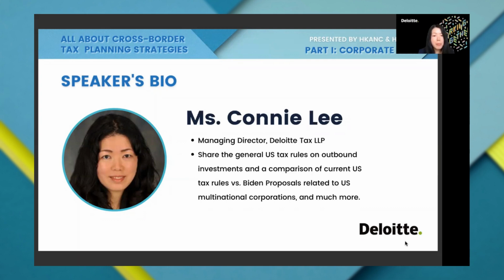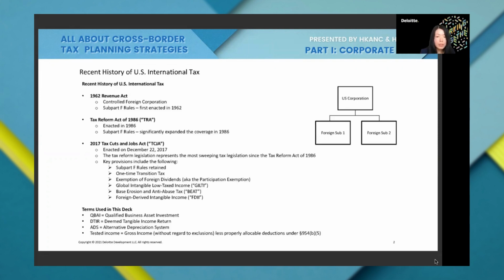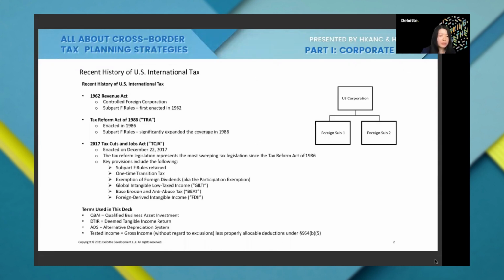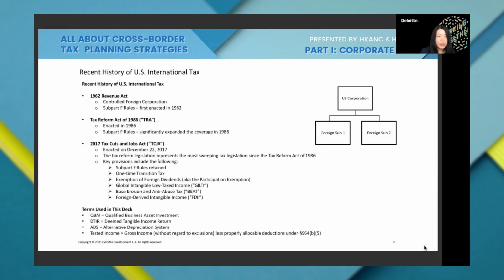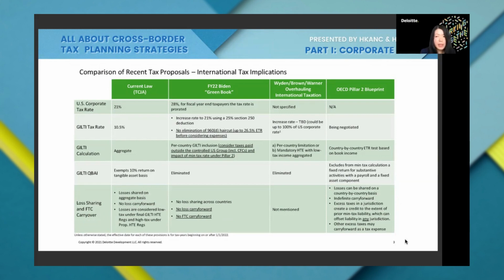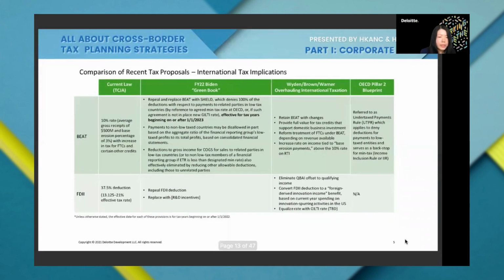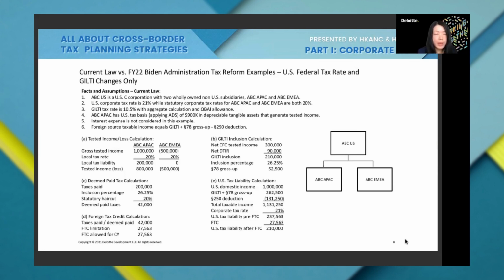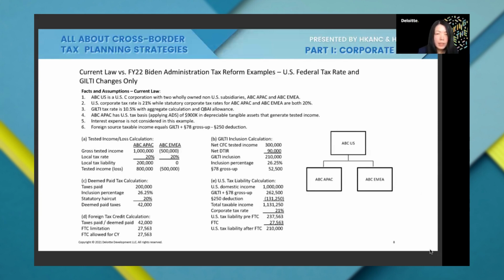Outbound Tax Strategies by Connie Lee @ Webinar “All About Cross-Border Tax Planning” | Jun 29, 2021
In this session, panelist Ms. Connie Lee went through the recent history of international tax in the US, including different tax reforms. She also shared with us a high-level comparison of recent tax proposals vs the international tax implications and followed with case studies of current tax law compared to FY22 Biden Administrative tax reform proposal.

Meet Our Speaker:
Ms. Connie Lee, Managing Partner, Deloitte Tax LLP